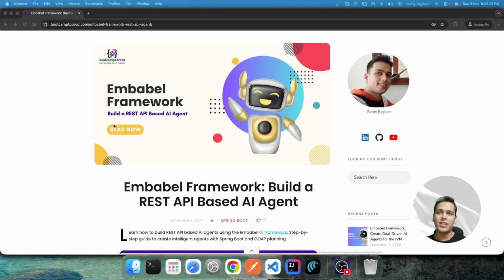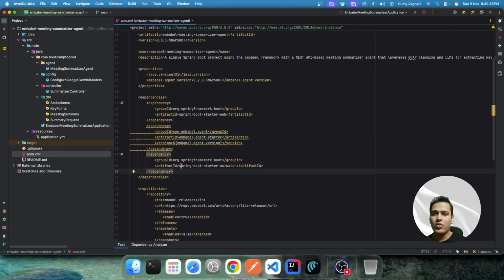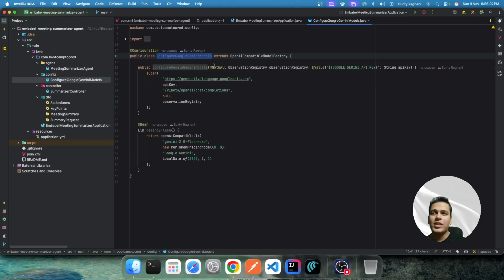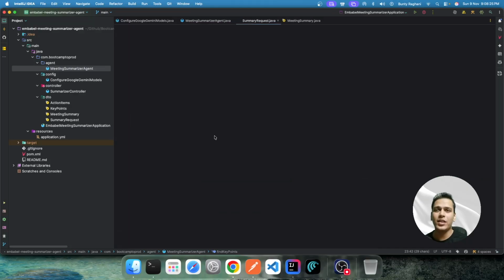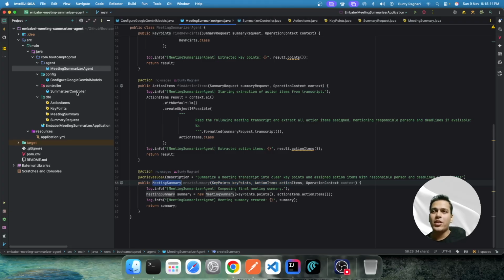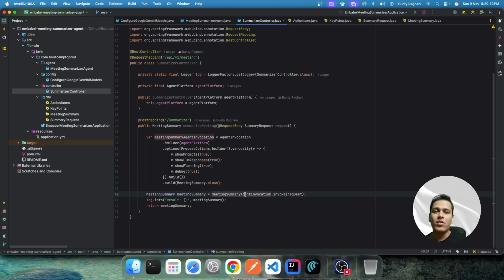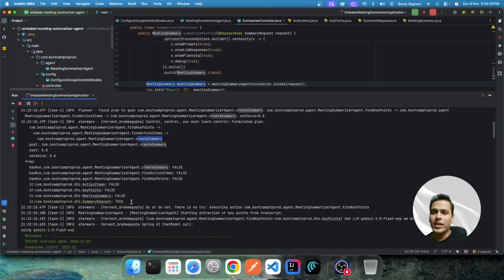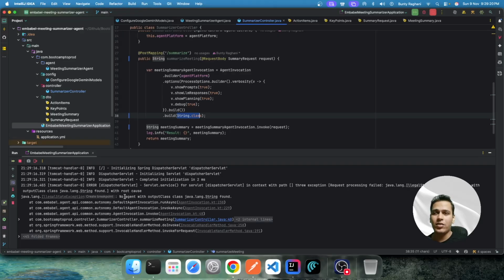Build REST API Based AI Agents using Embabel Framework 🚀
🚀 Learn how to build production-ready REST API based AI agents using the Embabel Framework and Spring Boot!

In this video, you'll learn how to use the Embabel Framework to create a production-ready REST API that intelligently processes meeting transcripts. We're building a Meeting Summarizer Agent that automatically extracts key discussion points and action items using AI.

🎯 What is Embabel Framework?
Embabel is a powerful framework for building goal-driven AI agents on the JVM. It uses GOAP (Goal-Oriented Action Planning) to automatically figure out the best sequence of steps to achieve your goals - no manual orchestration needed!

💡 What We're Building:
A REST API endpoint that:
- Accepts meeting transcripts via POST request
- Automatically identifies key discussion points
- Extracts action items with responsible persons and deadlines
- Returns structured JSON response
- Can be integrated into any web or mobile application

✨ Why This Matters:
Instead of writing complex code to chain multiple AI calls together, Embabel does it for you. You just define:
1. Your goal (what you want to achieve)
2. Your actions (steps that can be taken)
3. Embabel plans and executes everything automatically

⏰ Timestamps:
00:00 - Introduction
00:47 - Project Structure
01:52 - Code Walkthrough
12:00 - Testing Our Application
12:54 - Understanding GOAP Planning
14:48 - Edge Case Scenario
15:52 - Outro